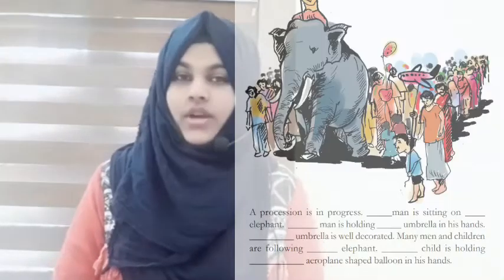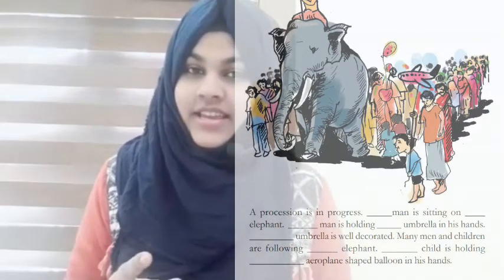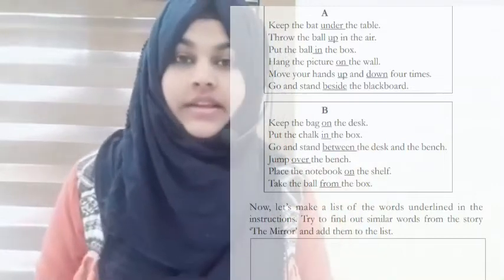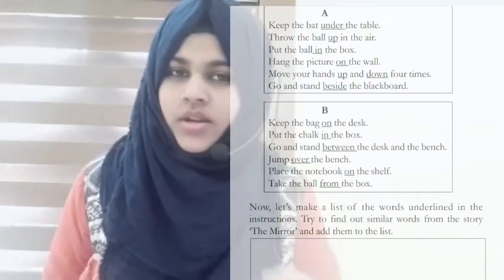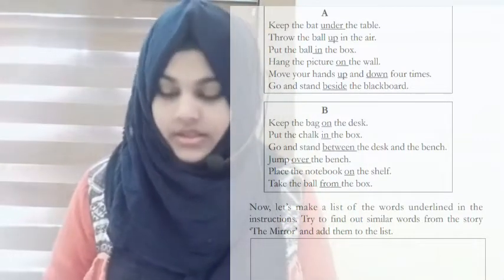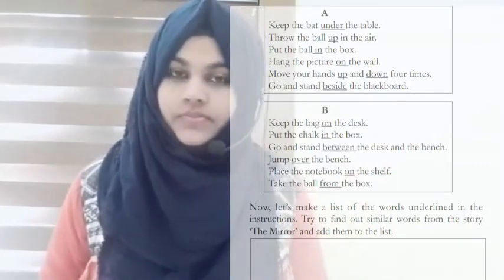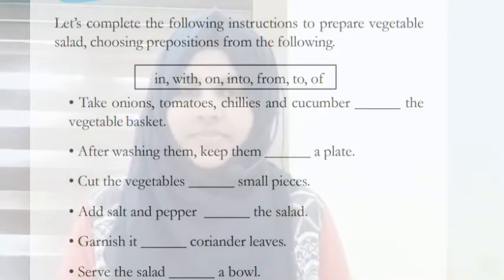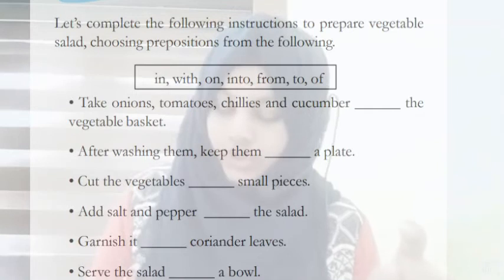Class V/Unit 1/Activity 7(Articles & prepositions) Page 26,27 & 28